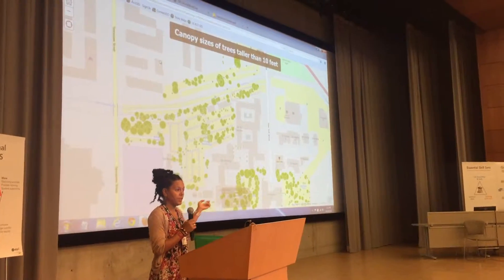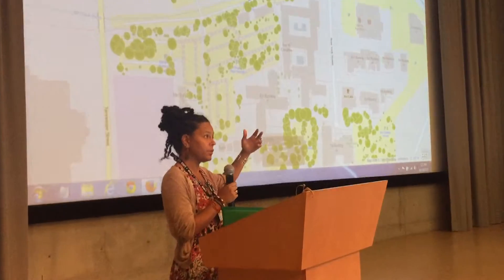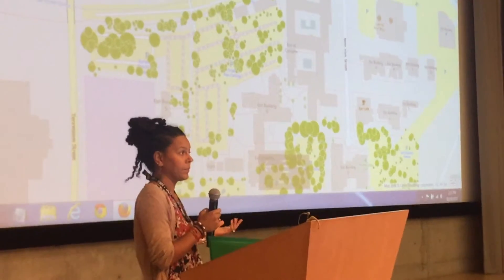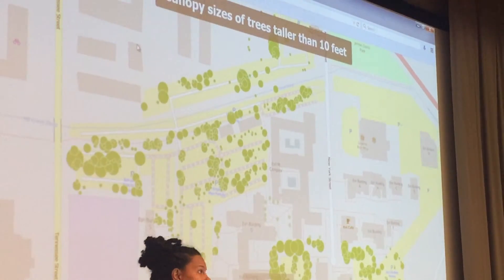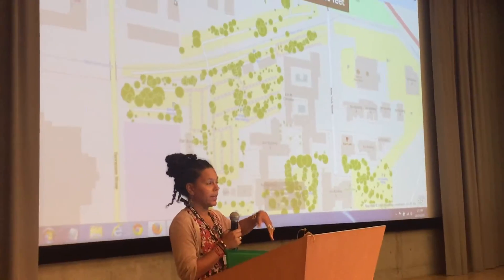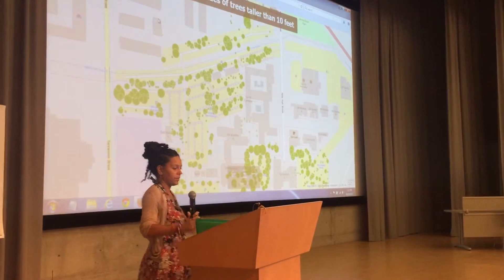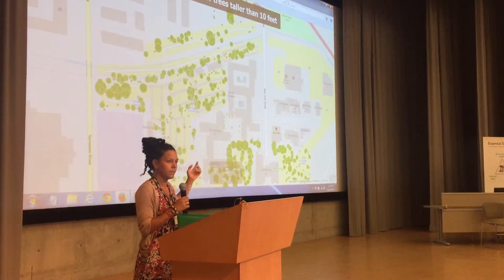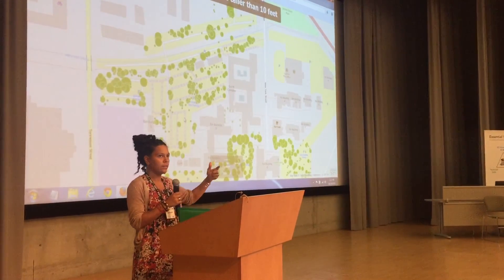Results of Collector for ArcGIS fieldwork mapped in ArcGIS Online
Results of Collector for ArcGIS fieldwork mapped in ArcGIS Online.  During the T3G institute, 100 educators collected about 3,000 points on the Esri campus in 60 minutes using the Collector for ArcGIS app, both in online and offline modes.  This video shows the results of some of the data and a bit of the analysis that can be done on the data using ArcGIS Online spatial analysis tools.  They are using GIS to foster spatial and critical thinking and analysis in their own curriculum at multiple levels and in multiple disciplines.